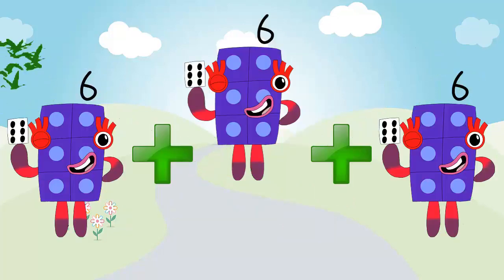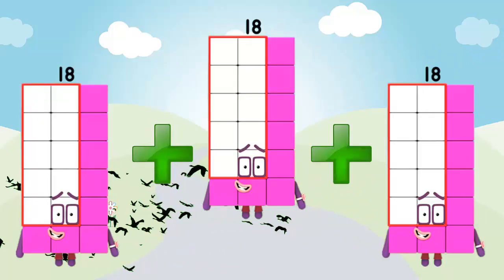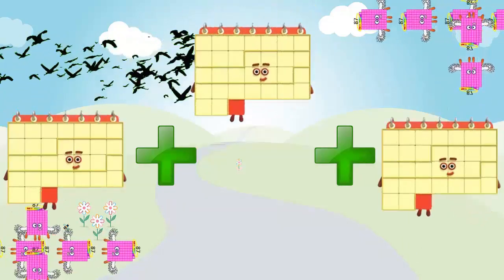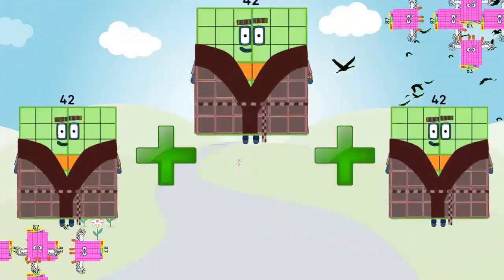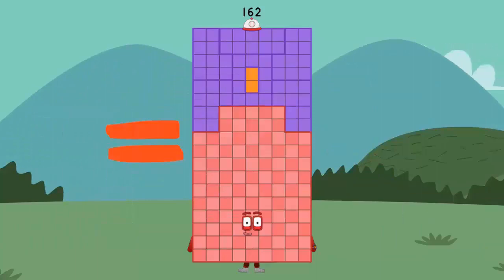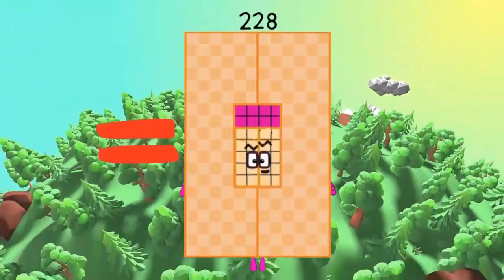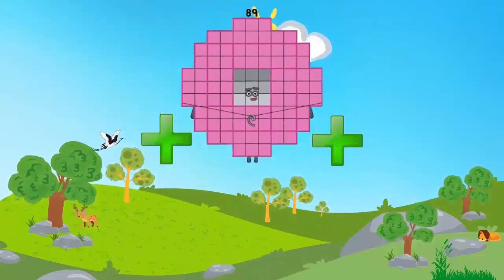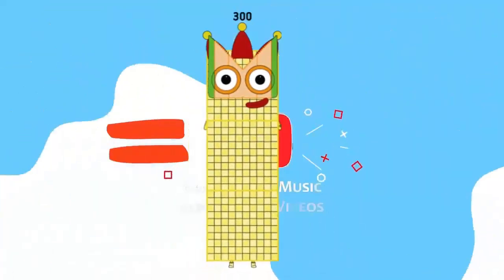Numberblocks Learn To Count Additional Number 1 to 100 Three Same Number